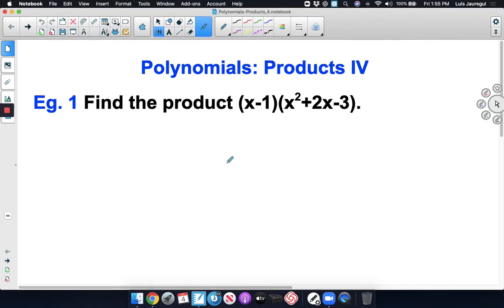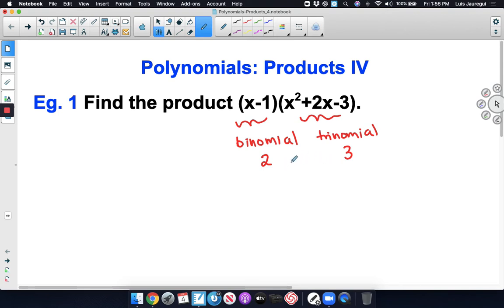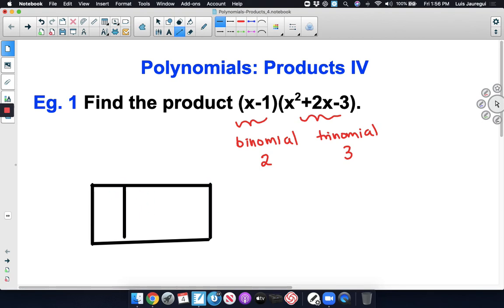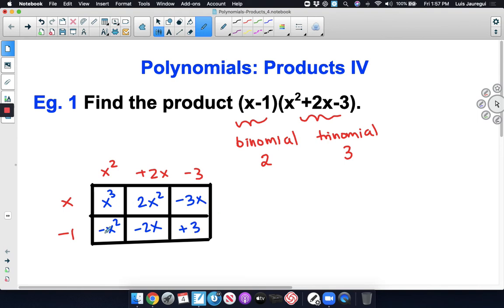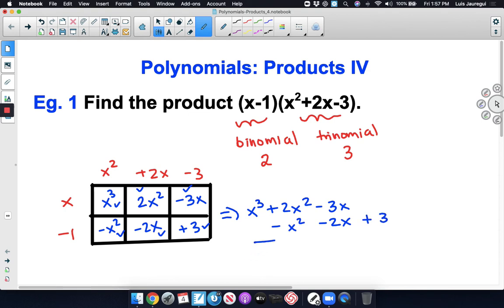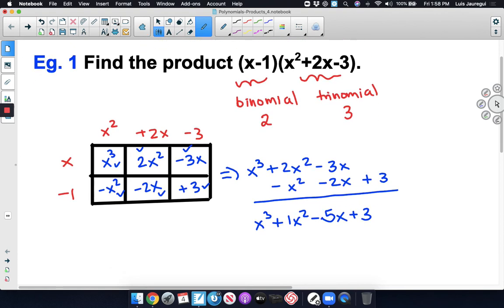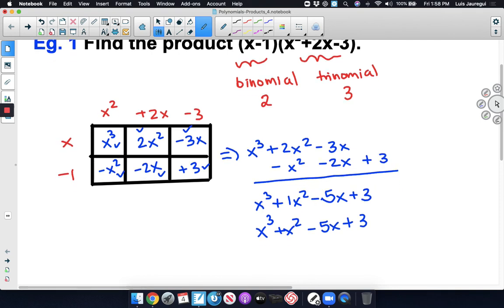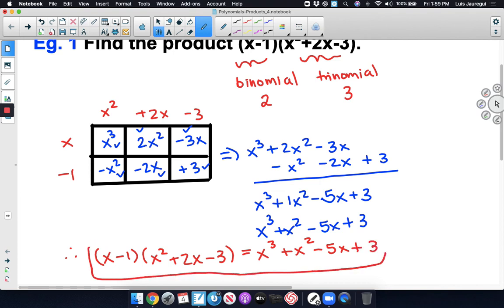Product of Polynomials IV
Product of Polynomials